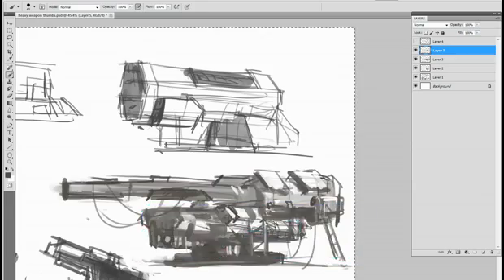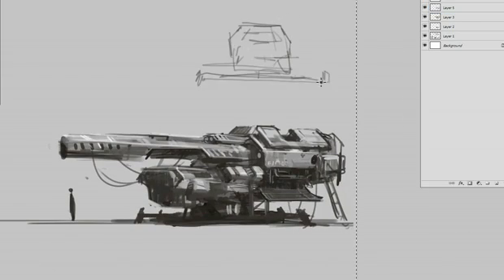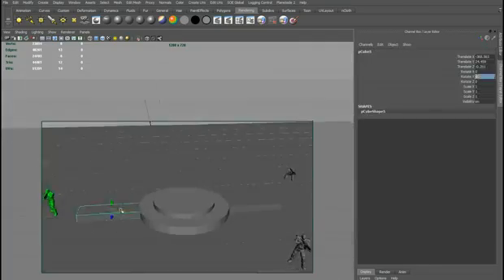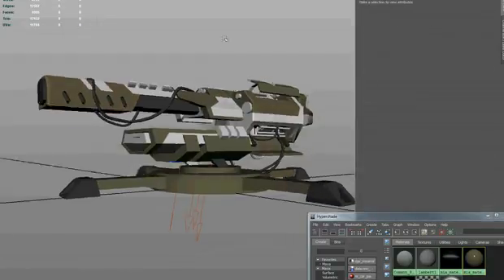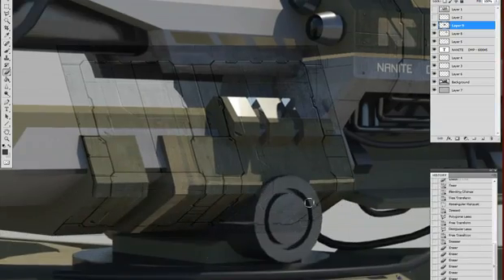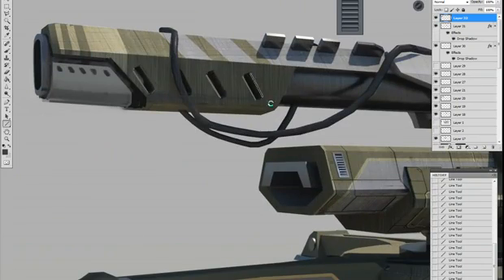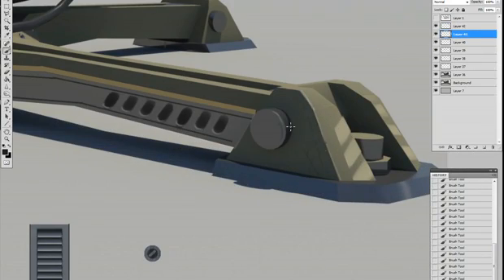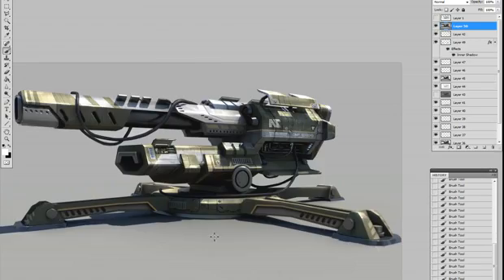PlanetSide 2 - Time Lapse Weapon Design